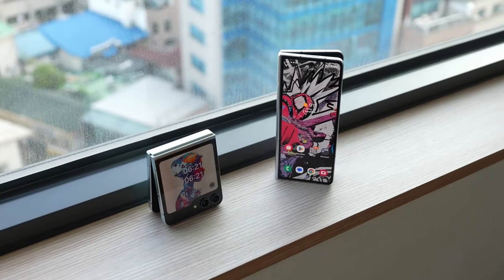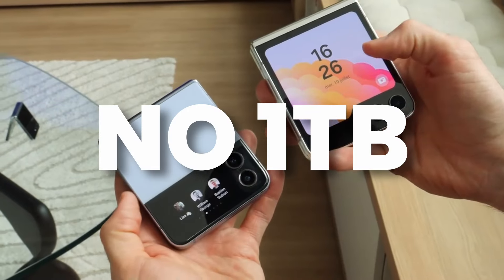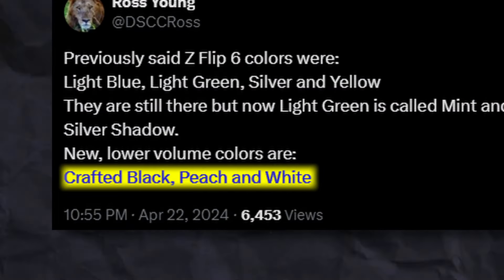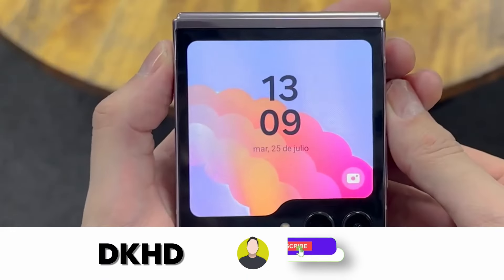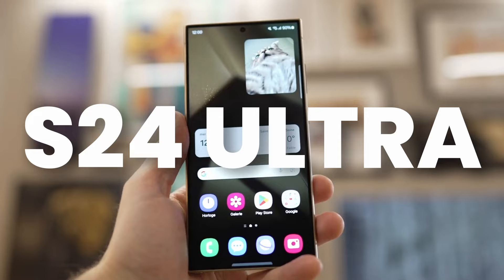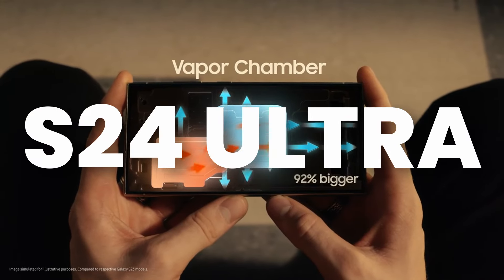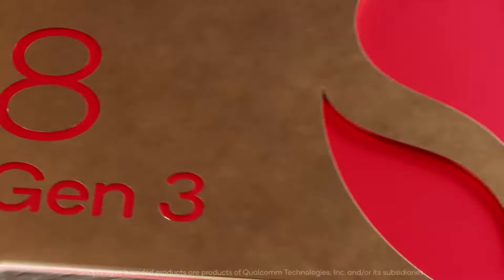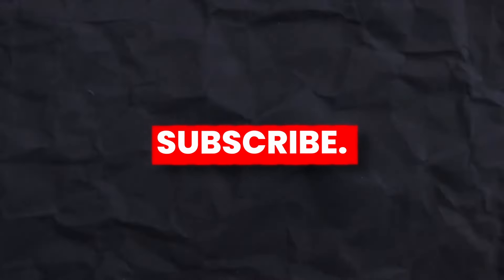Samsung Galaxy Z Flip 6 - SURPRISE SURPRISE!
samsung galaxy z flip 6 new colors are here

Samsung Galaxy Z Flip 6 - Galaxy Z Flip 6 new colors are out.

Samsung Galaxy Z Flip 6 - Z Flip 6 storage options are here. And there is no update in storage option on galaxy z flip 6.

By DKHD